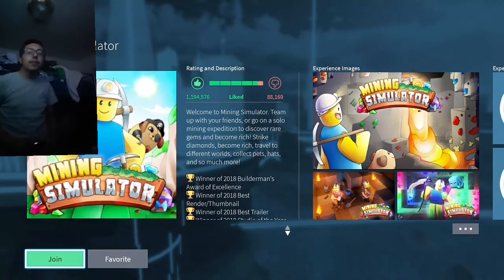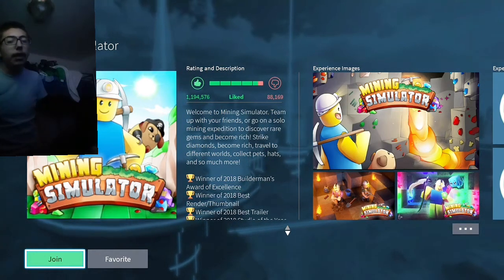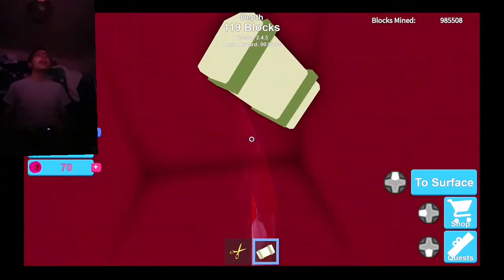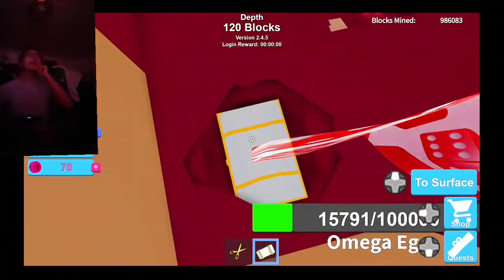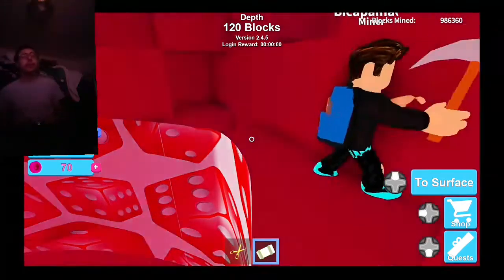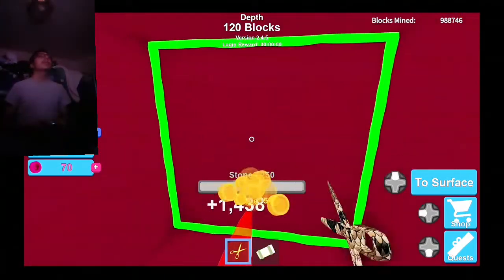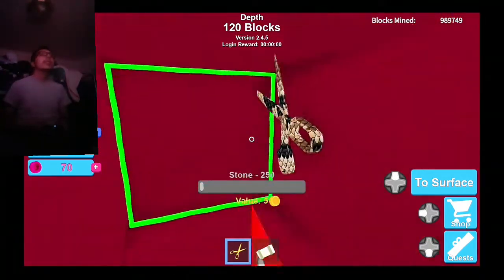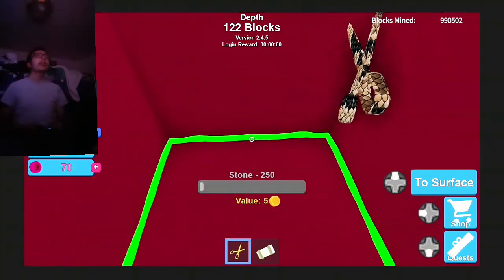Roblox-Mining simulator part 2